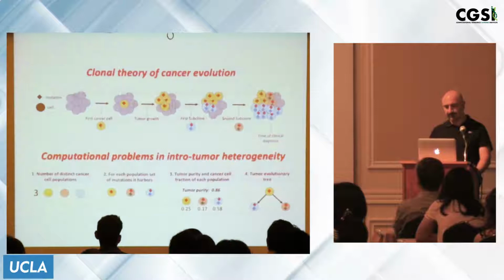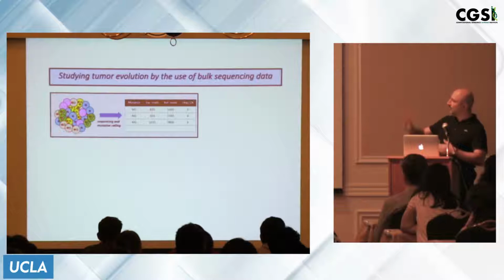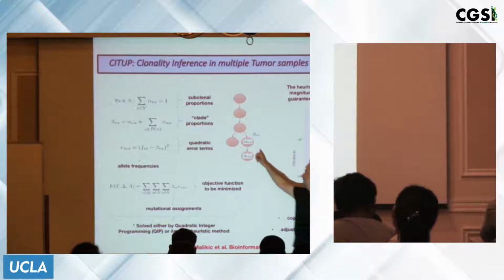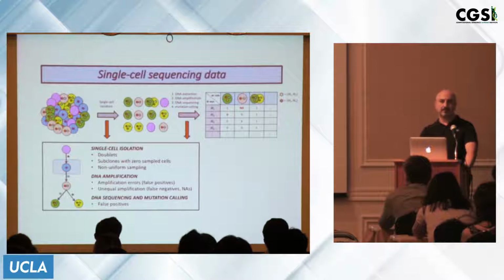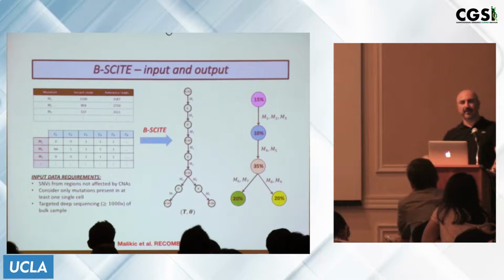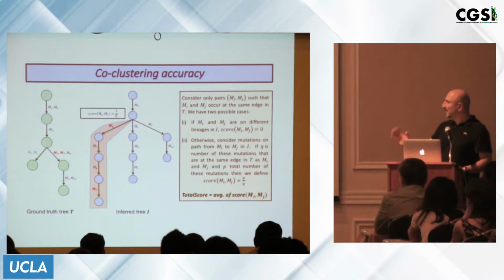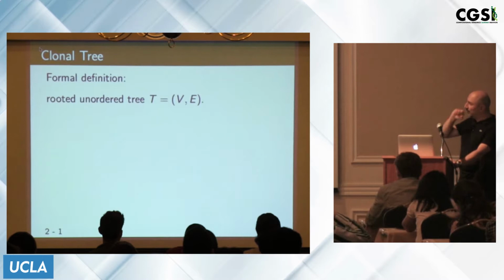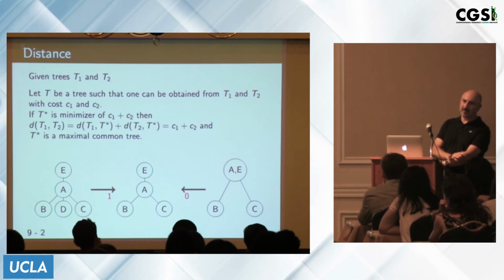Cenk Sahinalp "Tumor evolution modeling through the use of single cell and bulk sequencing data"